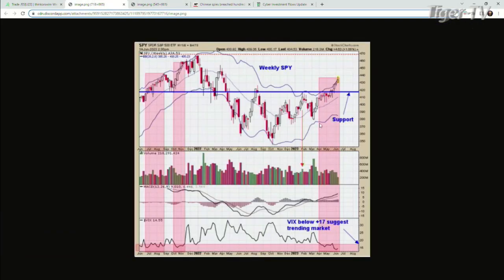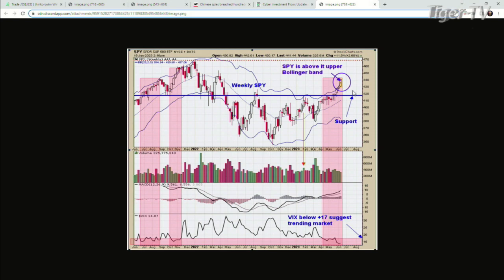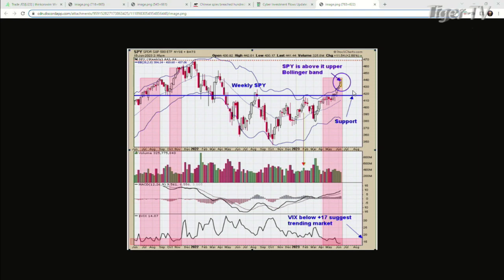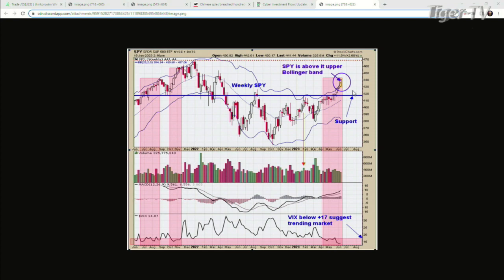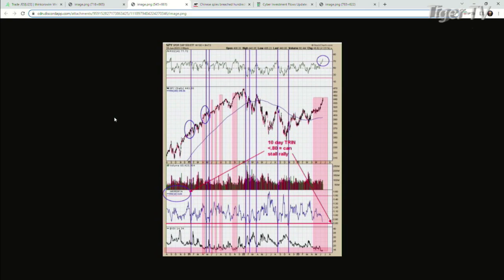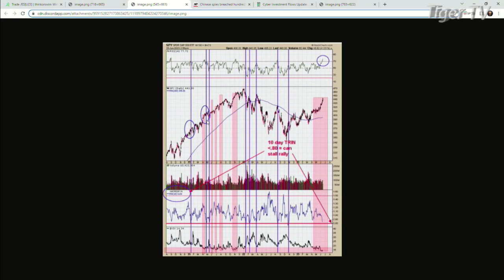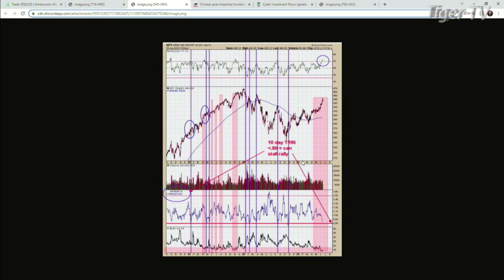June 15th, Tim Ord Interview on the Tom O'Brien Show - 2023